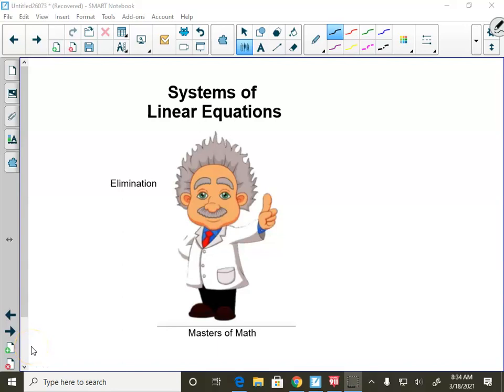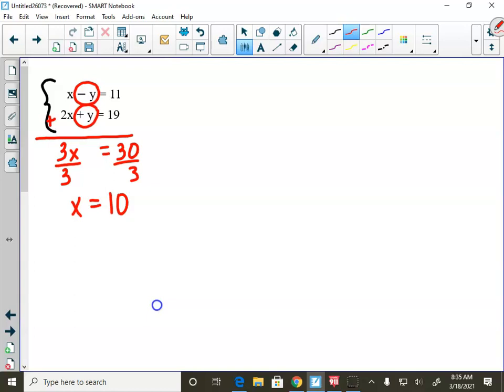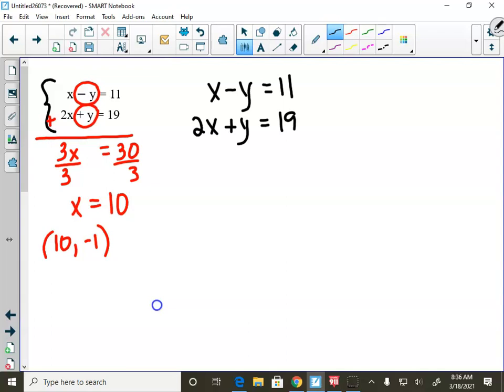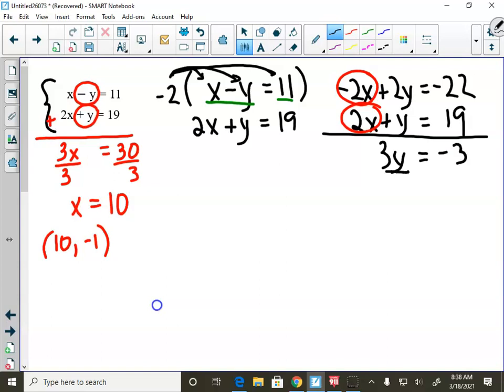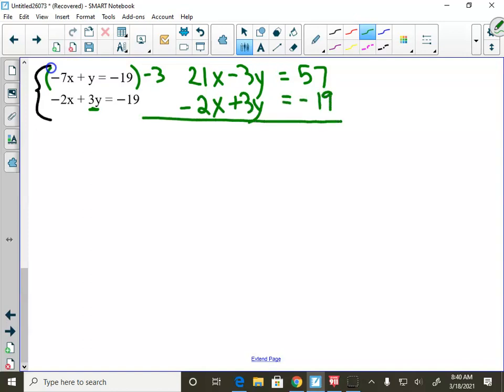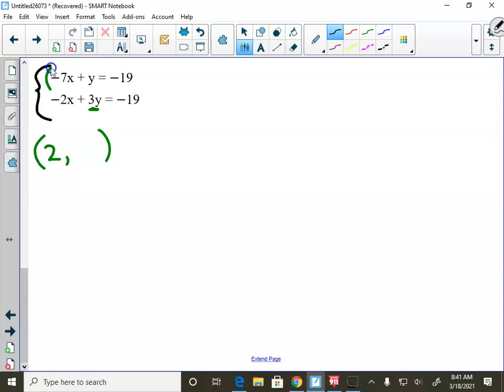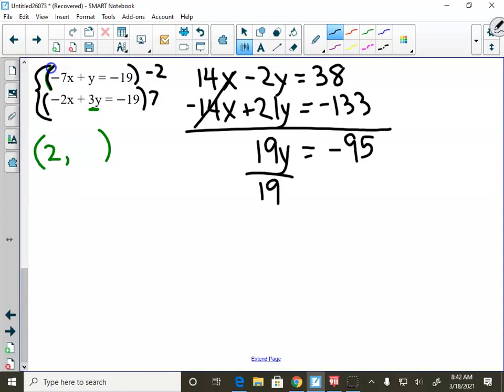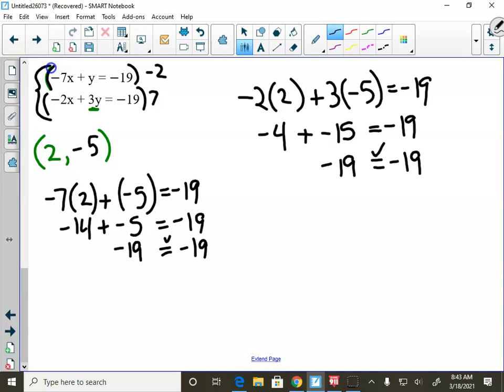Systems of Equations Elimination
This Video - Systems of Equations   Elimination

This video is on the substitution method.